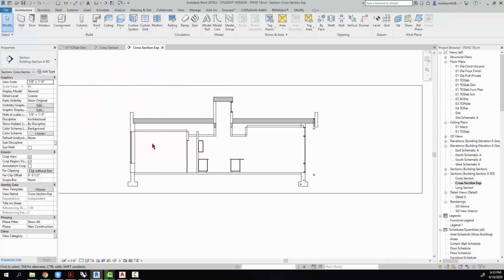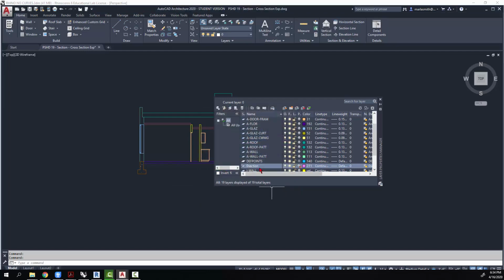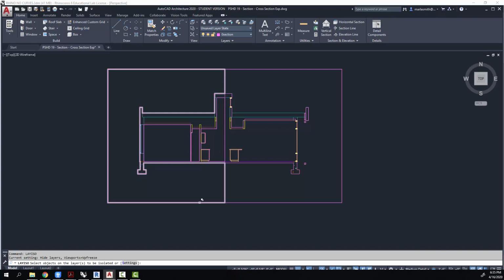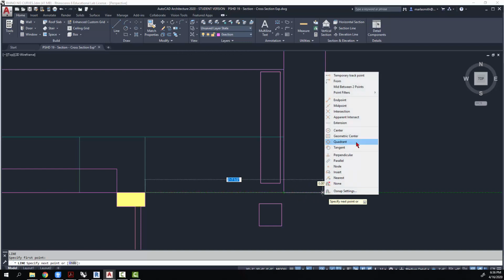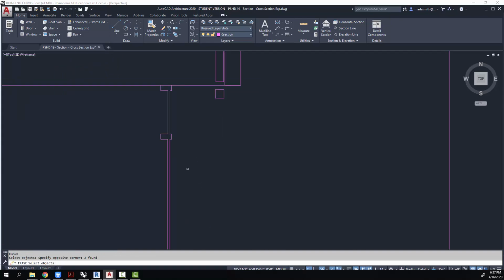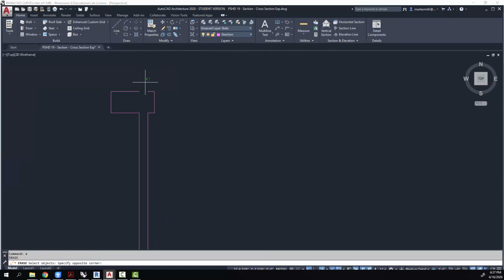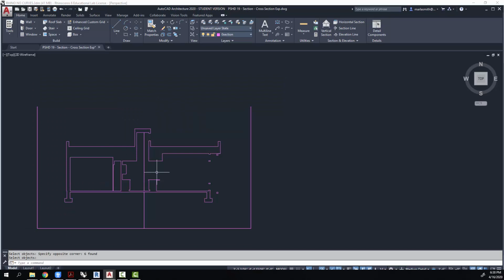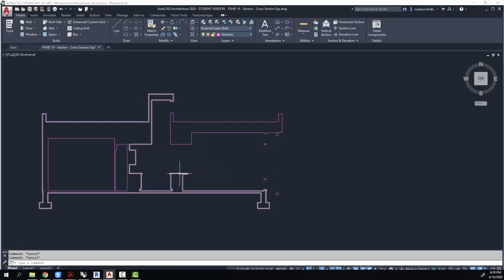Revit Detail region fill section process cad cleanup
Clean up a dwg export from Revit to make a region fill